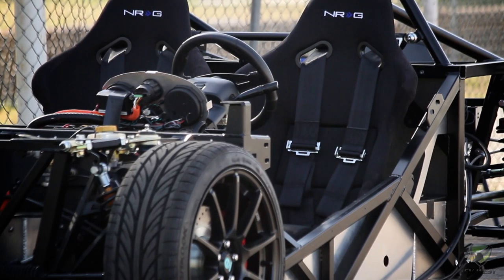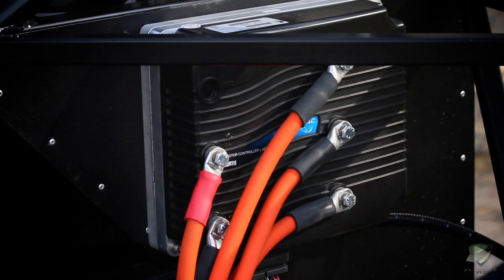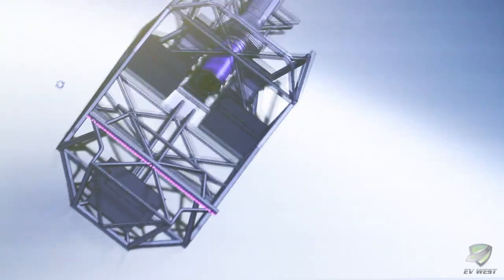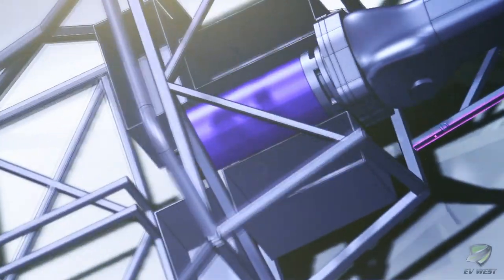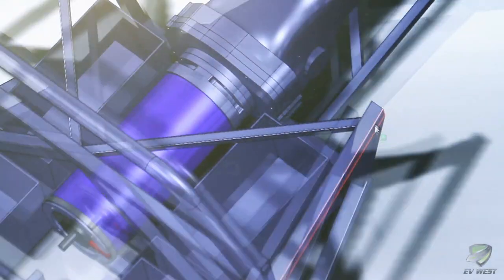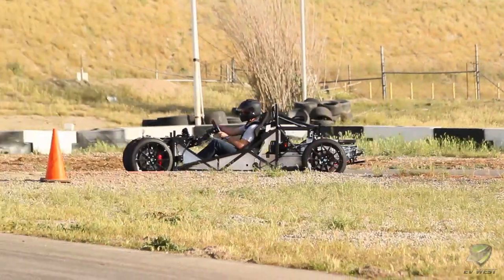Electric Factory Five 818 Project - Track Shakedown - EV West / 33 Machine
In this introduction video of the Electric 818 car by EV West and 33 Machine, we take it out to Adams Motorsport Park for an initial shakedown. The car is powered by a HPEVS AC2-35 dual AC motor setup running at 144kW. The car has 16kWh of capacity, and can drive about 60-70 miles on it's lightweight lithium ion battery pack. Recharging is done through an onboard 5000kW charger, and is public charge station compatible, making this street legal electric rocket ship a great way to run around town, and still have track-worthy performance. The current weight of the car is 1700 pounds, but it still needs just under 250 pounds of bodywork added to the car giving an estimated final weight of 1950 pounds. For those looking for more information on this project, please visit EVWest.com or 33machine.com